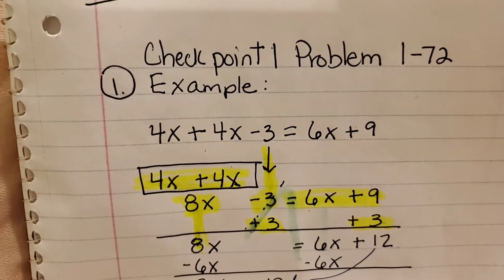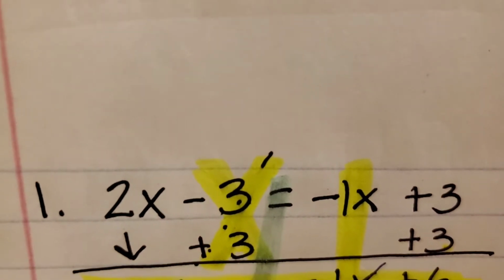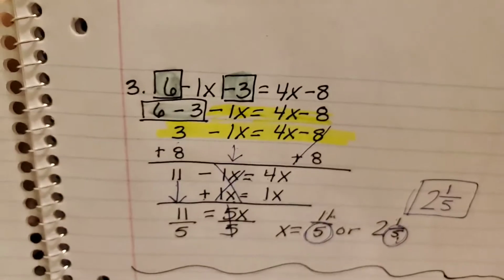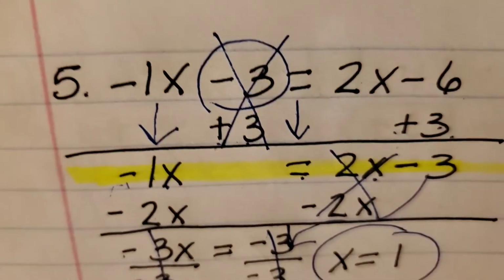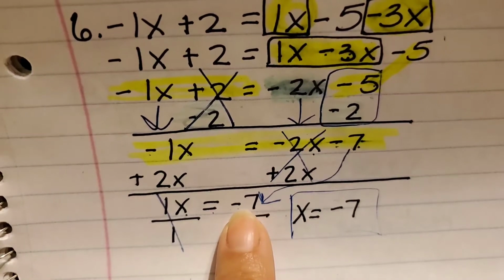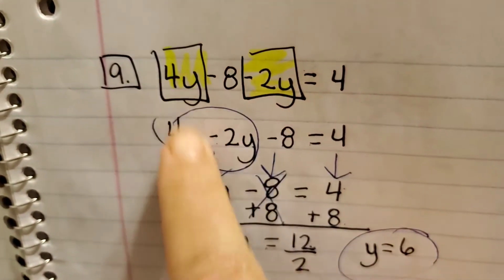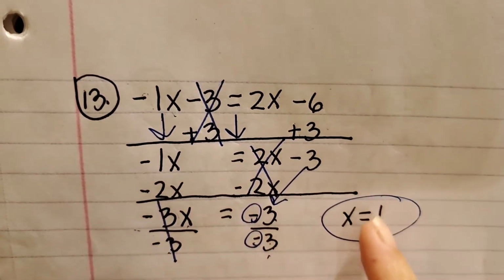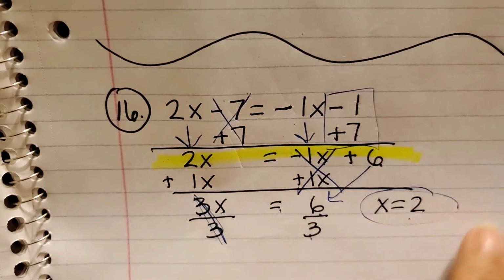Math 1 Checkpoint 1 Problem 1-72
Math 1 Google classroom